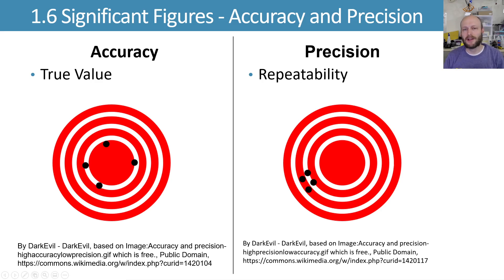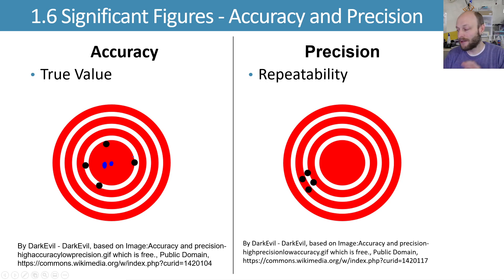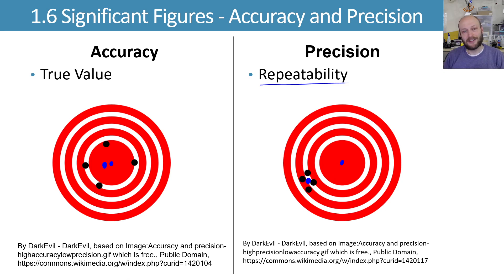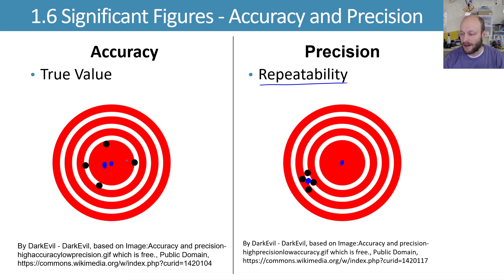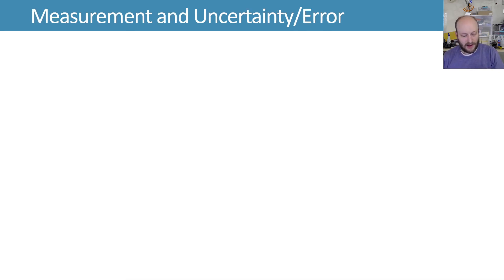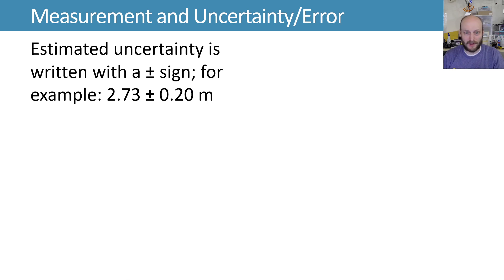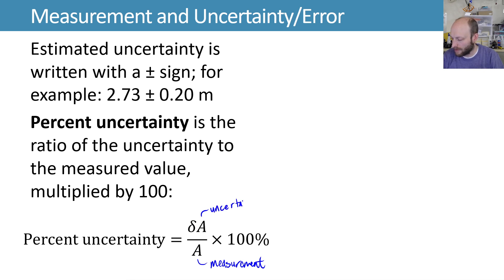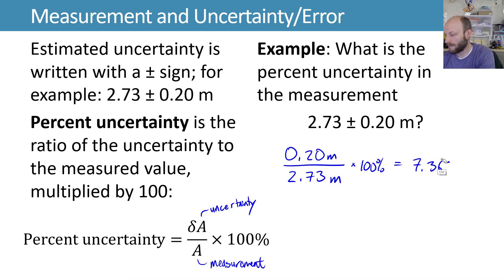1.6 Measurement, Uncertainty and Error